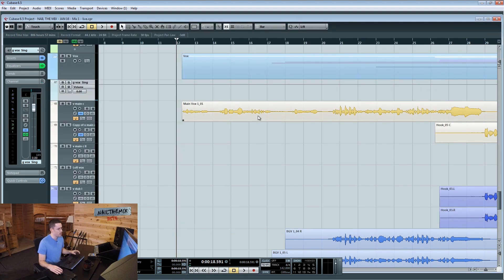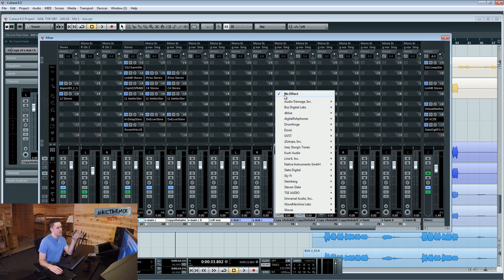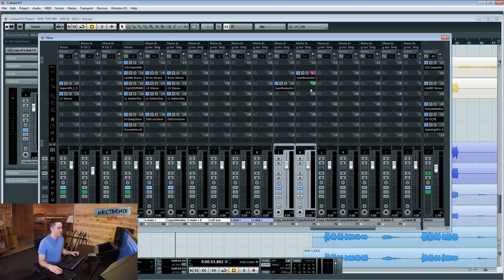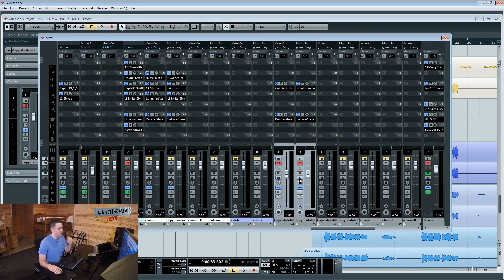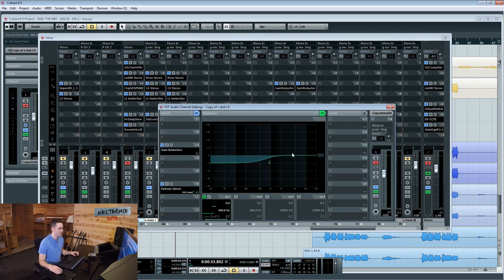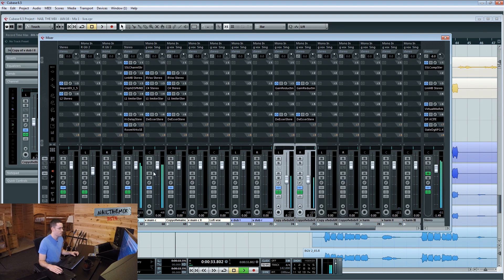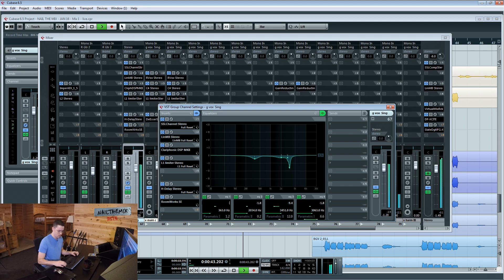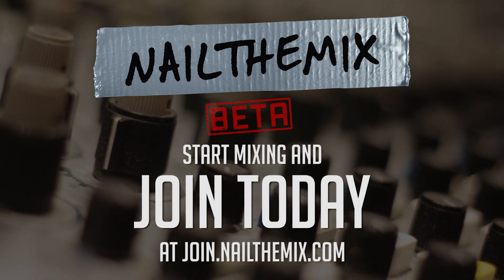Working with backing vocals in a dense mix - Nail the Mix Preview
Joel Wansasek shows us how a combination of unique EQ and differing compression characteristics can help make backing vocals blend into your mix perfectly without being too dominant nor too weak.  If you want to learn more techniques like this and get a better understanding of how to mix, sign up